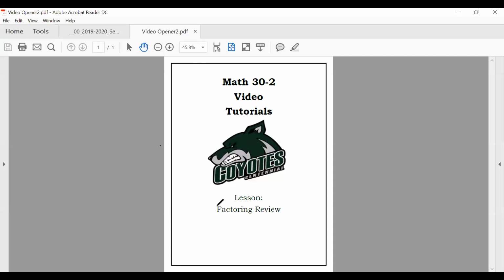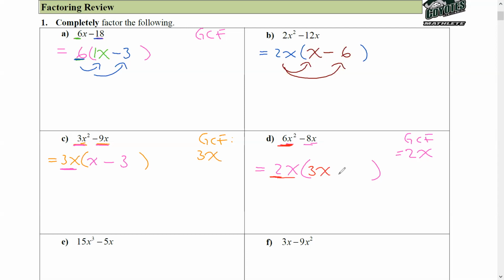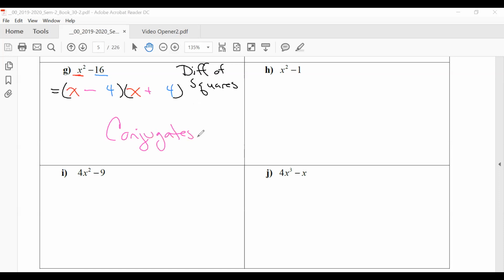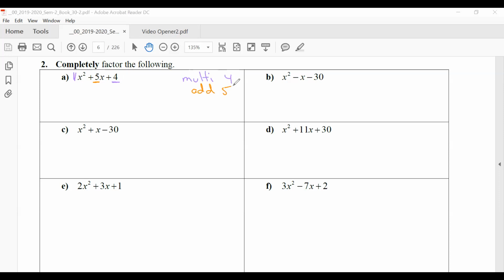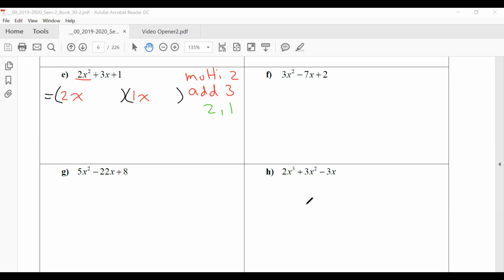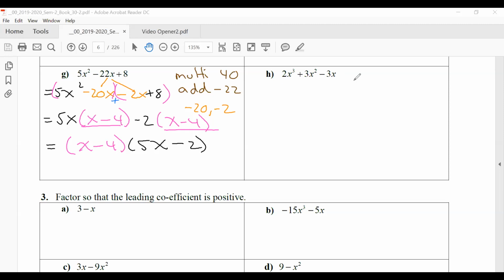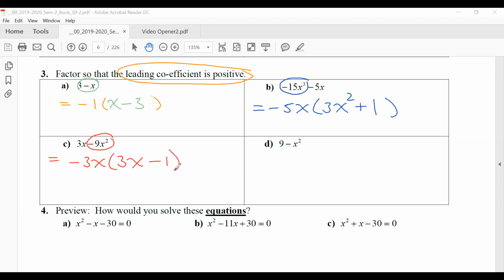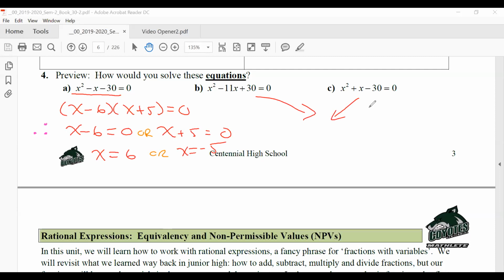Factoring Review - Trinomials, Binomials, GCF, Difference of Squares | Math 30-2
In this Math 30-2 video, we review factoring trinomials and binomials - an essential skill!